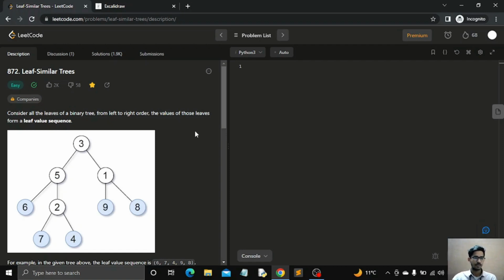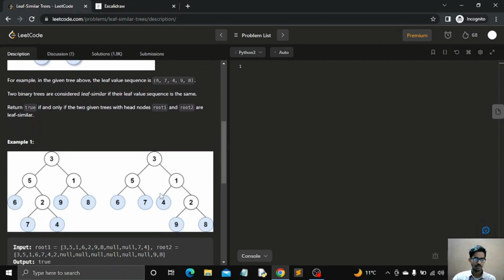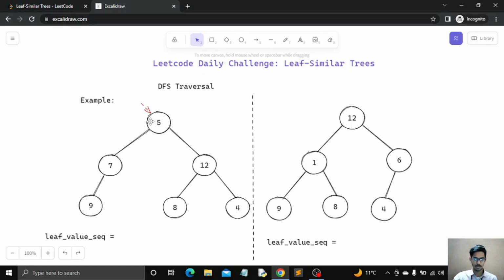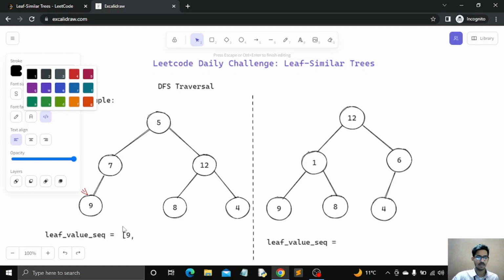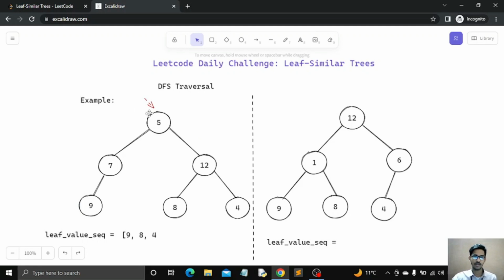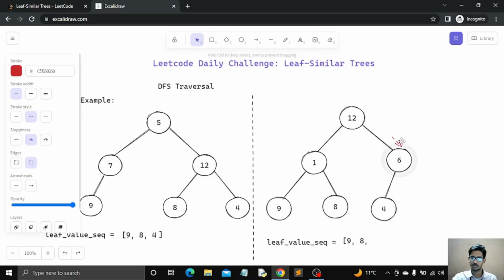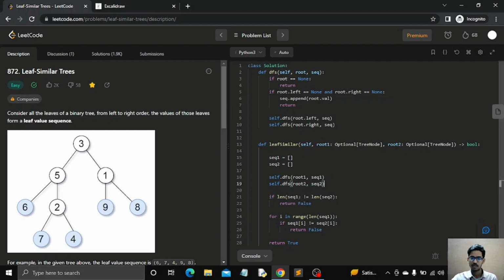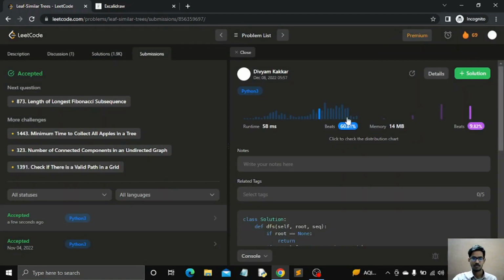LeetCode (Daily Challenge) | Leaf-Similar Trees | Code & Explanation